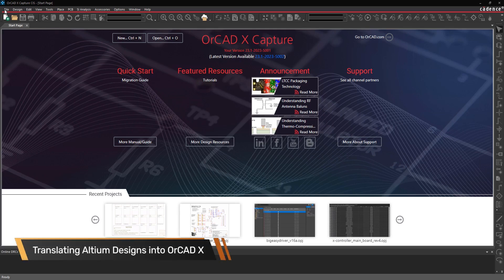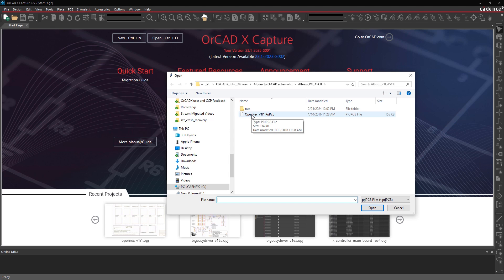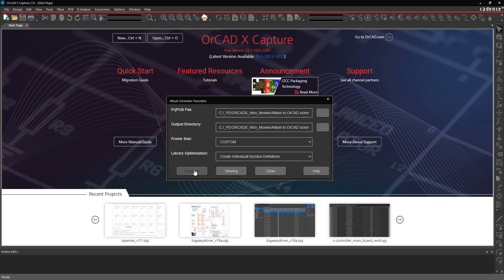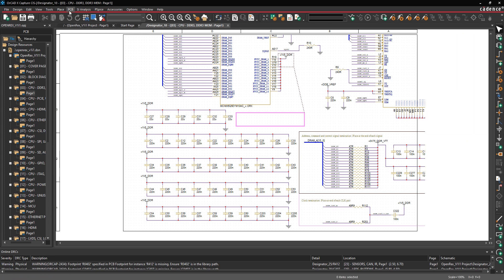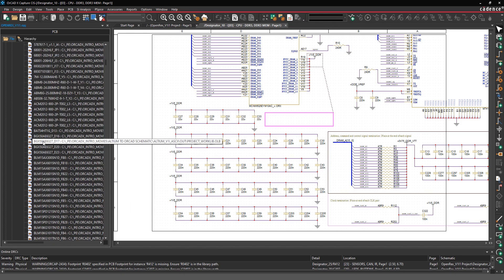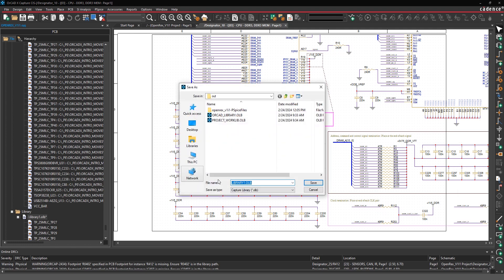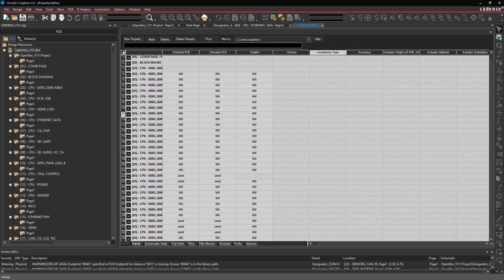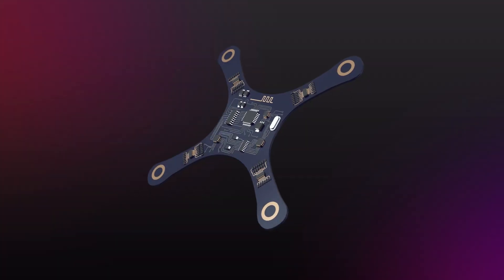How To Translate Altium Schematics into OrCAD X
Translating your Altium designs into OrCAD X is a simple three step process. This video will guide you through those steps so you can easily get your designs up and running in OrCAD X.